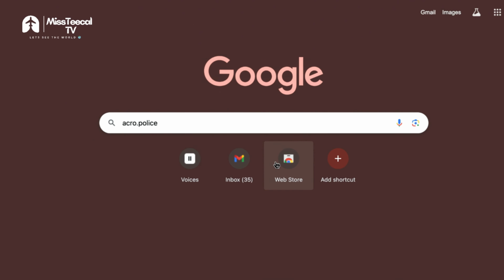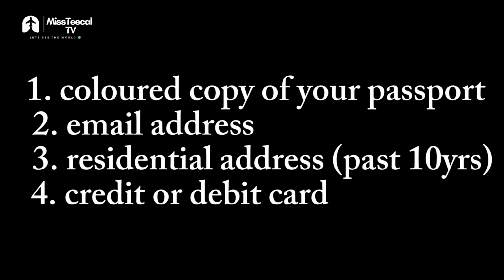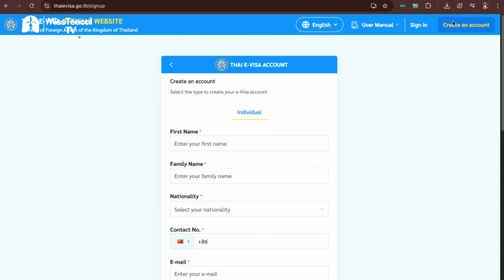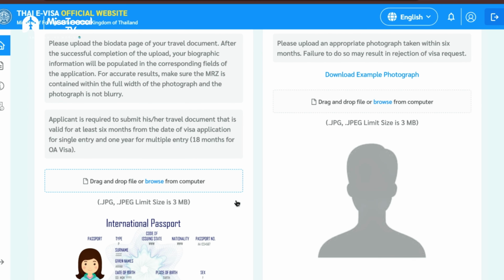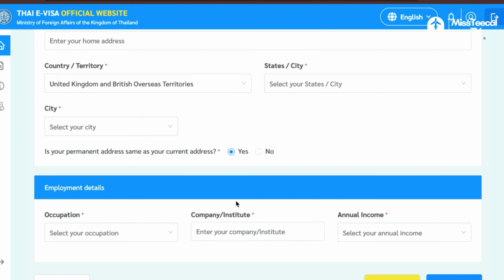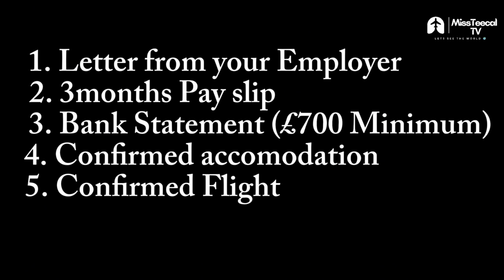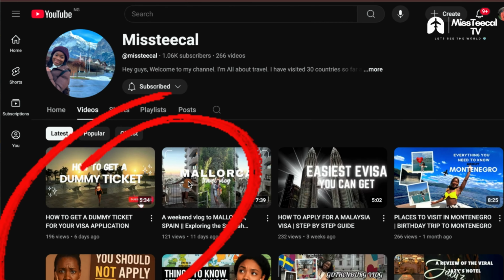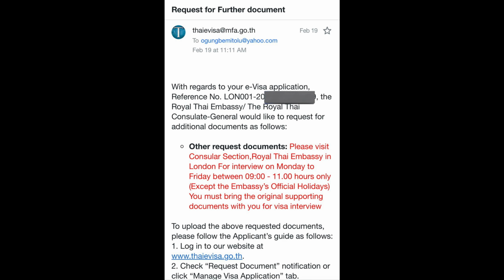HOW TO APPLY FOR A THAILAND VISA | STEP BY STEP GUIDE & EVERYTHING YOU NEED TO KNOW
Planning a trip to Thailand from the United Kingdom? Whether you're heading to Bangkok, Phuket, Chiang Mai, or the Thai islands — you’ll need to know the correct visa process to avoid delays or rejections.

In this video, I’ll walk you through the complete process of applying for a Thailand visa from the UK, including the different visa types available, required documents, application steps, processing time, and tips for a smooth experience.

✅ What You’ll Learn:

Who requires a visa to Thailand

Step-by-step guide to applying for a Thailand Tourist Visa

How to apply through the official Thai eVisa portal

Documents required (passport, photos, proof of accommodation, return ticket, bank statement, etc.)

Processing time and how long the visa is valid for

Mistakes to avoid when applying from the UK

How to get a dummy ticket and hotel booking for visa application

Entry requirements: Do you need insurance, return ticket, or proof of funds?

📌 Useful Links Mentioned:

🌐 UK Police certificate: acro.police.uk

CHAPTERS
00:00 Start
01:12 Where to start
01:30 Applying for a UK Police certificate
02:30 UK Police certificate website
03:17 Police certificate requirement
04:05 Thailand evisa website
04:25 Step by step thailand visa process
05:39 Thailand evisa requirement
06:16 How to get a dummy ticket
06:55 Getting invited for a thai evisa interview
08:00 Asking the consular why the interview

🛑 IMPORTANT NOTE: Visa rules can change frequently. Always check the latest requirements directly on the Royal Thai Embassy website or official government portals before you apply.

📲 Share this with someone planning their Thailand trip in 2025!